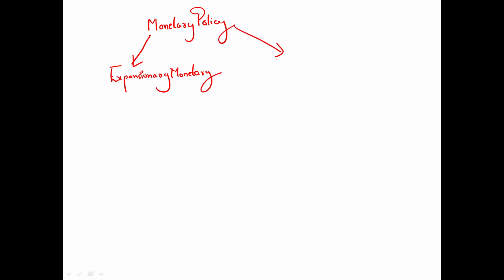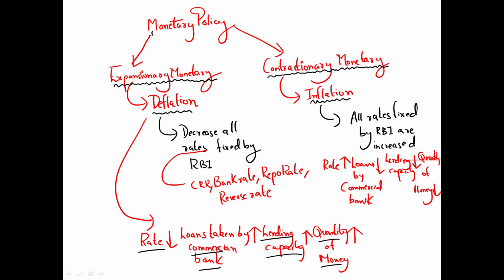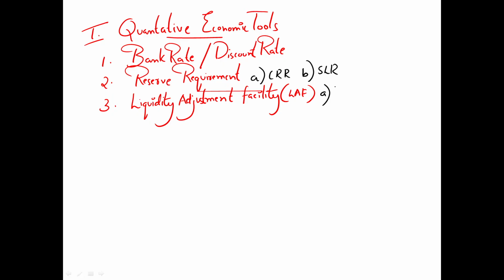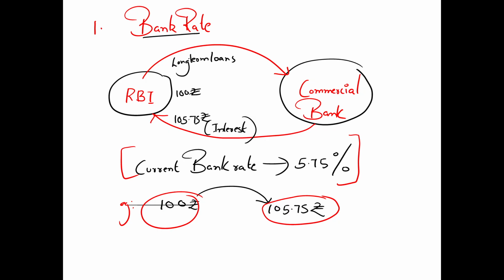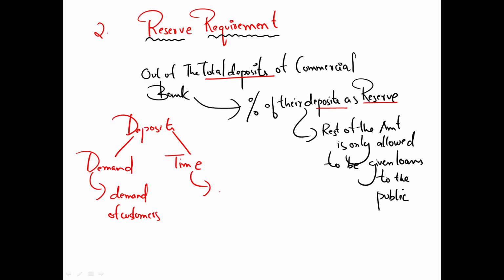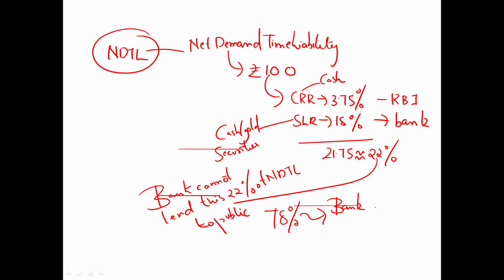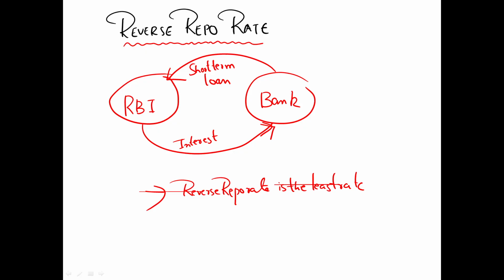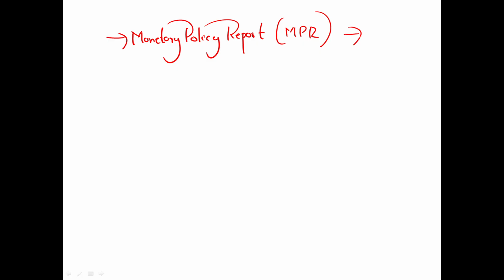MONETARY POLICY 2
Expansionary and Contractionary Monetary policy,Bank Rate,CRR,SLR,Repo and Reverse Repo Rate